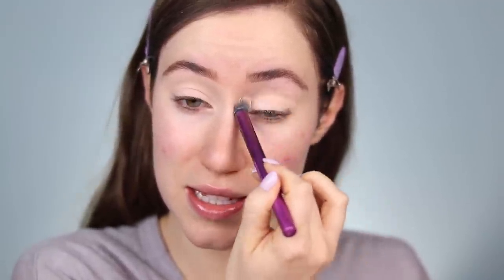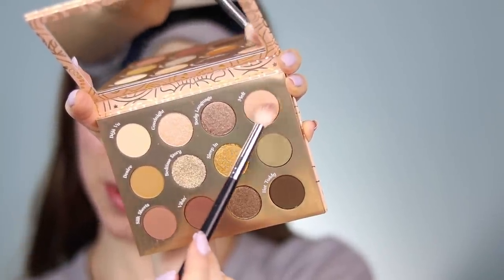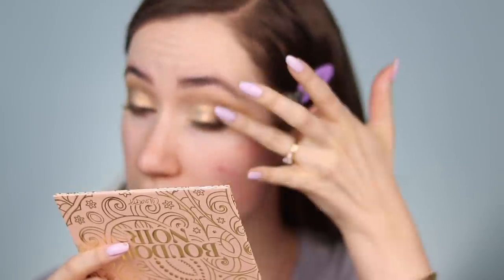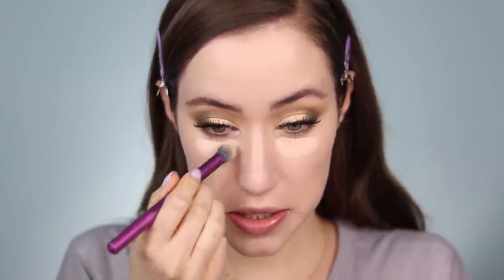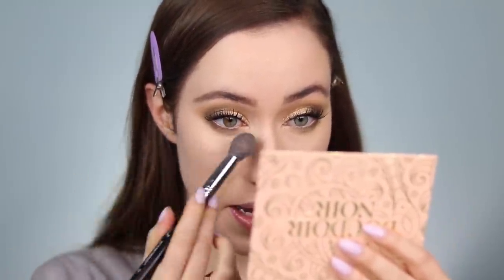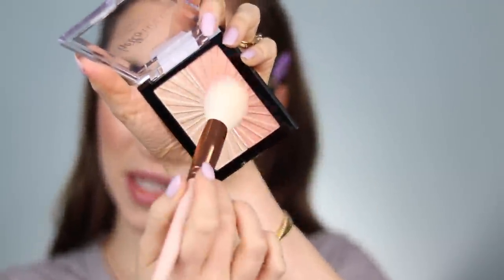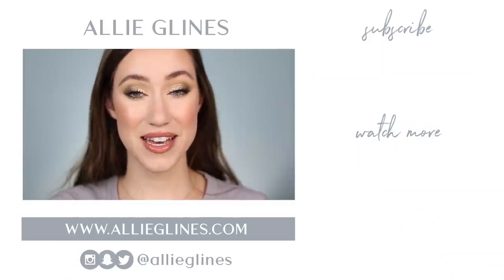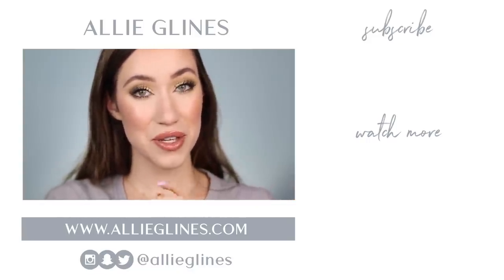YES to this DRUGSTORE MAKEUP 😍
Hey, everyone!! Today I really wanted to create an affordable makeup look that made me feel beautiful! I had a few new things that I wanted to test out, as well as some old favorites I wanted to wear again :) I hope you all enjoy this video!! What’s your current favorite affordable makeup? I love you all! xoxo

Order by December 14th to receive in time for Christmas :) I love you!!

PRODUCTS MENTIONED